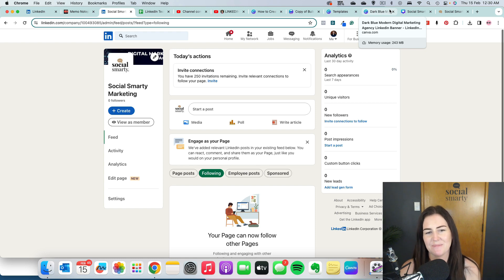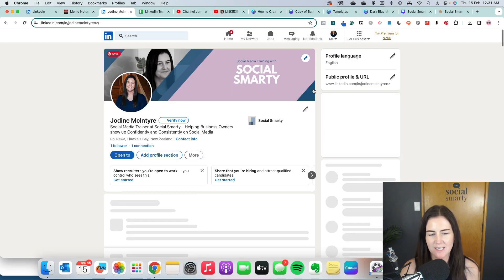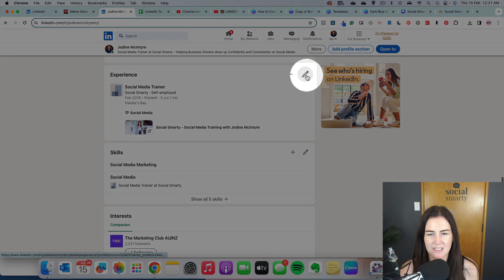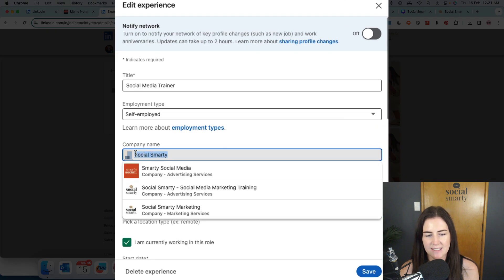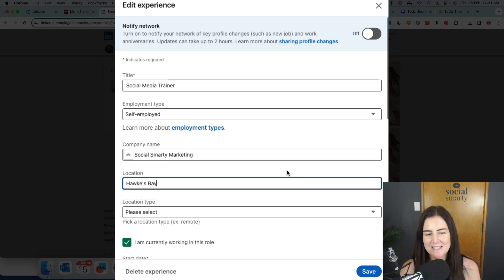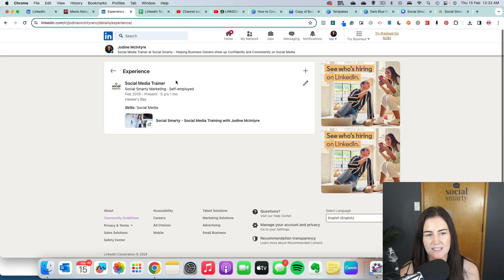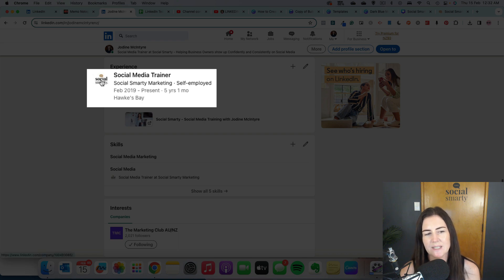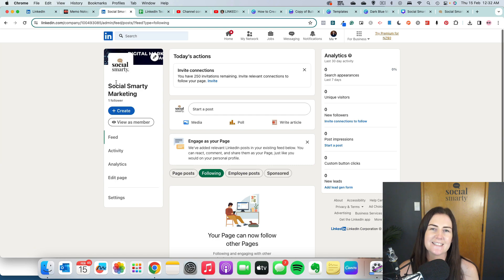Link your Company Page to your LinkedIn Profile - LinkedIn Tech Support with Social Smarty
In this video I show you a very important but often overlooked step on LinkedIn: linking your personal profile with your company page.